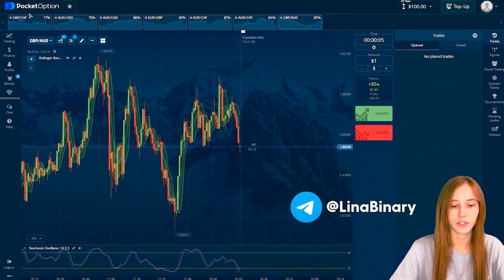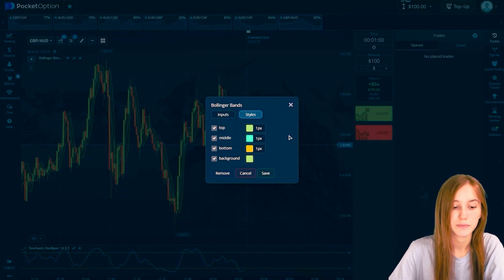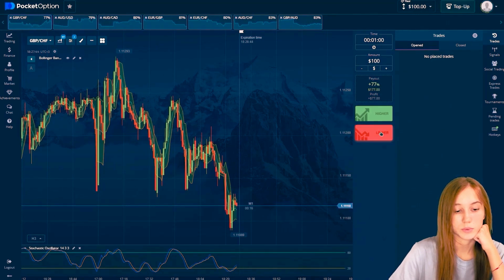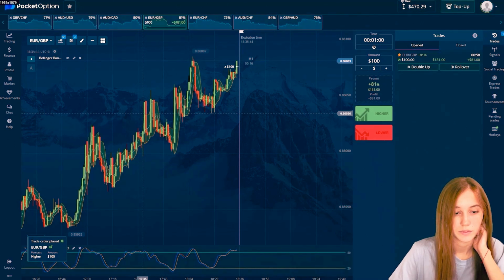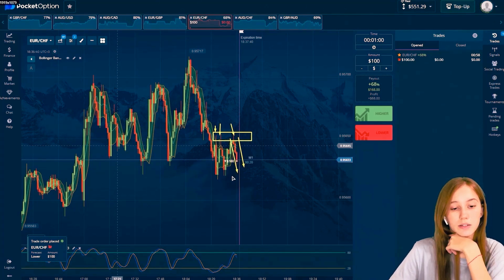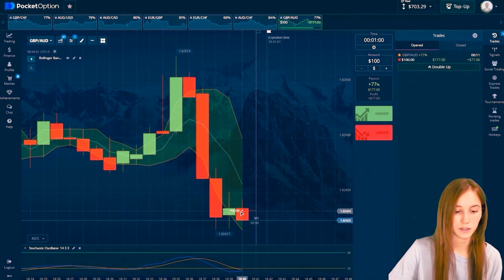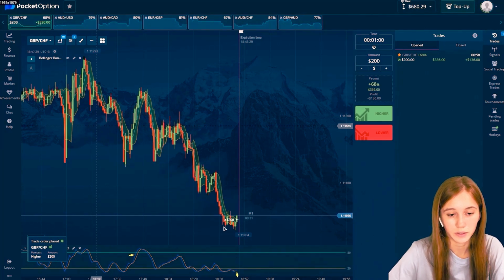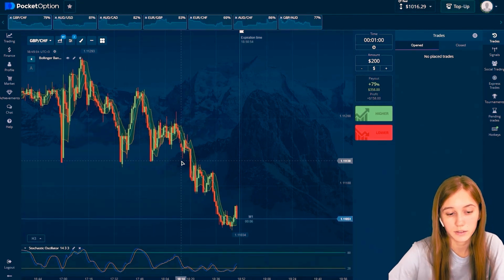🔵 BINARY OPTIONS TRADING | POCKET OPTION STRATEGY | Options Trading Guide